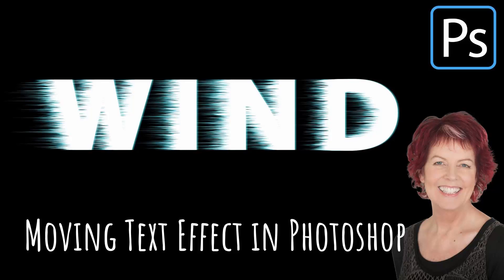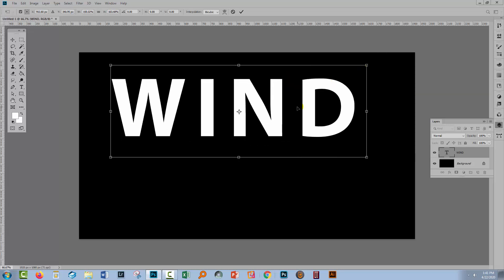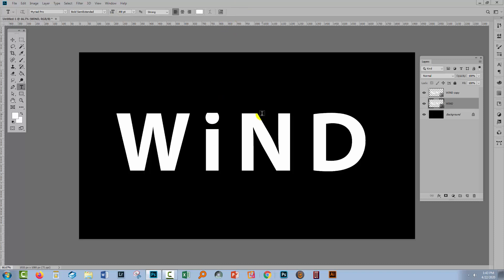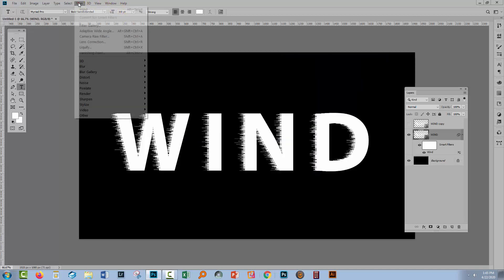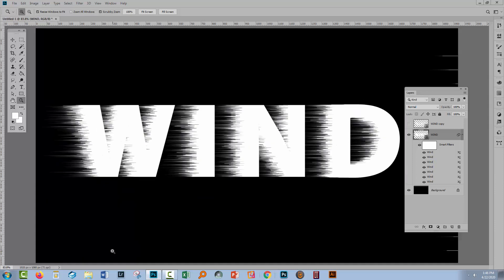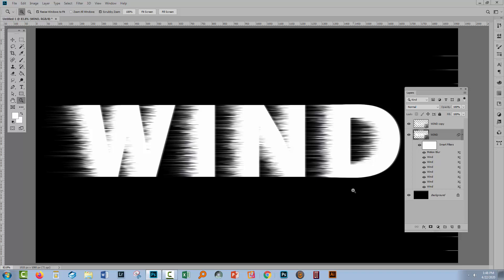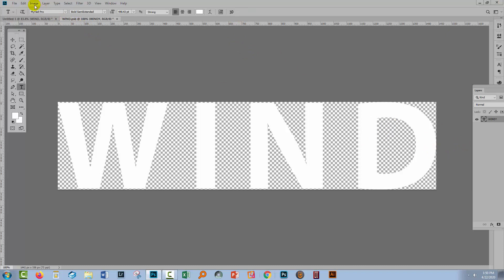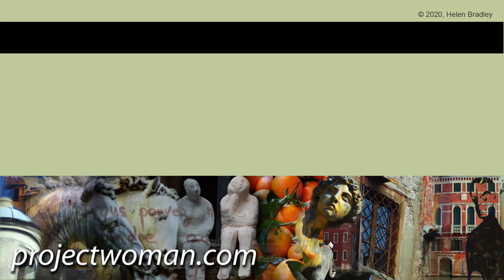Photoshop - Moving / Speed text effect - A Fully Editable Text Effect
Learn to create a windblown moving text effect in Photoshop. In addition to showing you how to create this fully editable effect I will also show you how to color it. This effect is easy to create and you can change the text at any time without having to redo the effect.